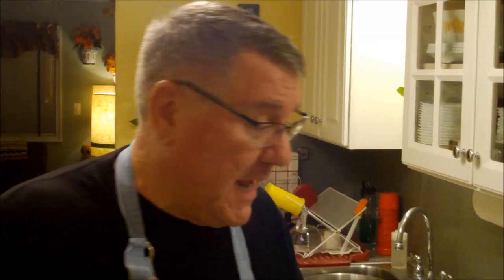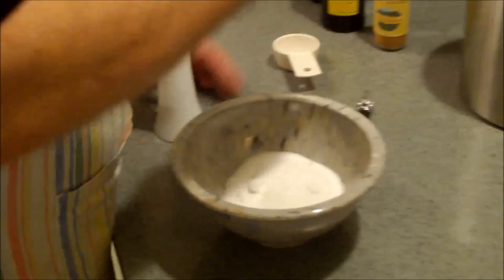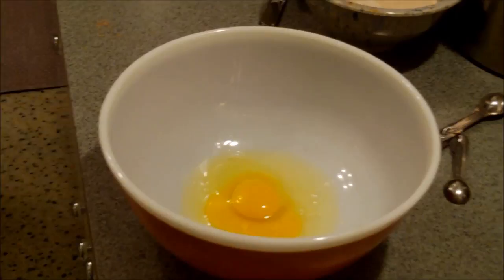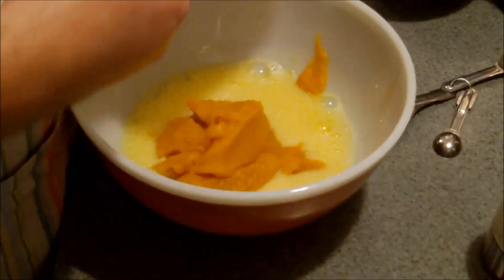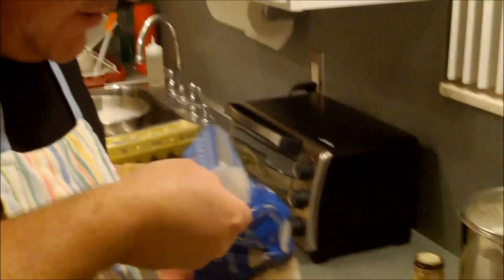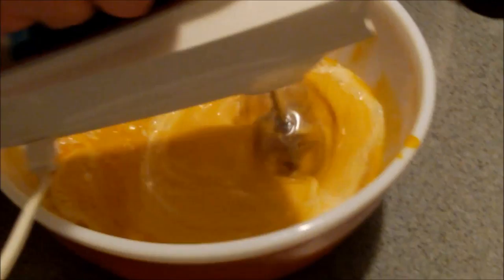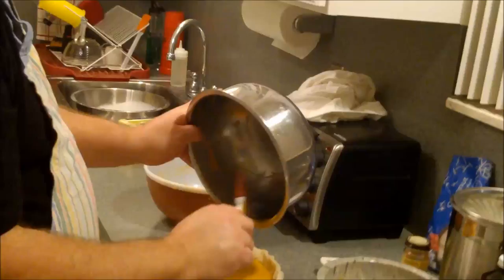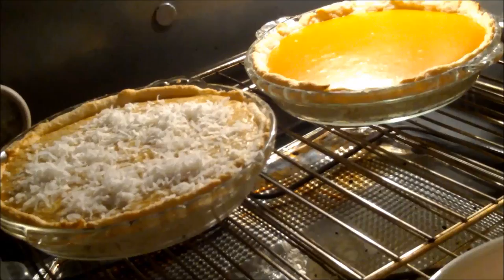Butternut Squash Coconut Pie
For something different, we made a custard-based pie with butternut squash and coconut. The squash flavor came through in this silky textured pie and the sweet coconut added a little texture.